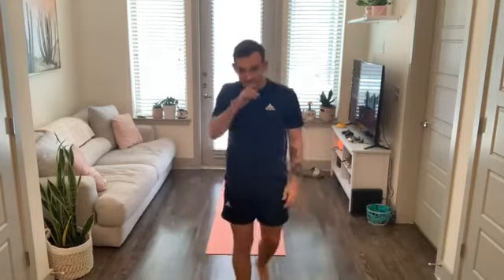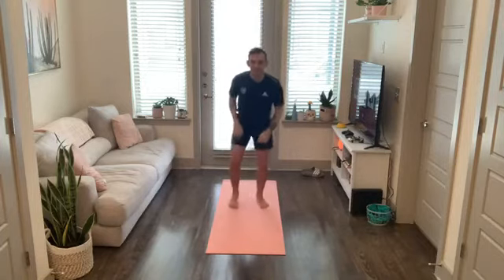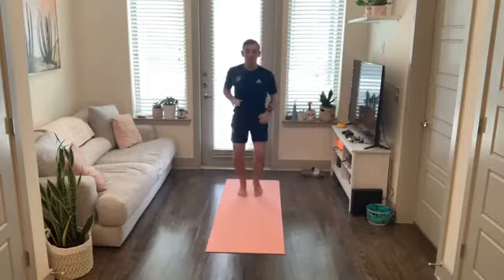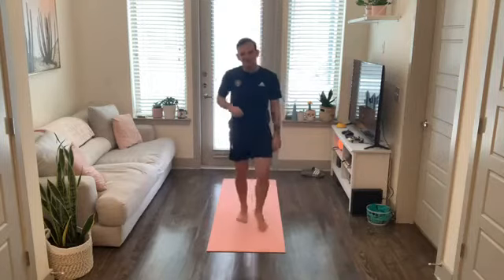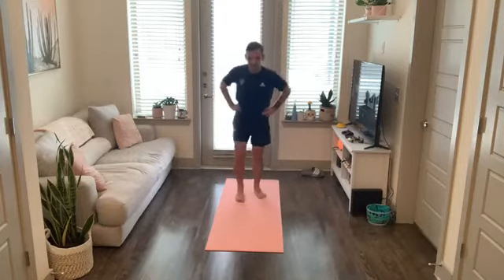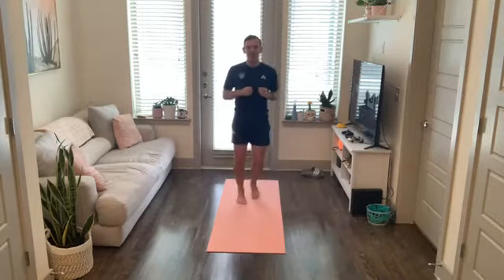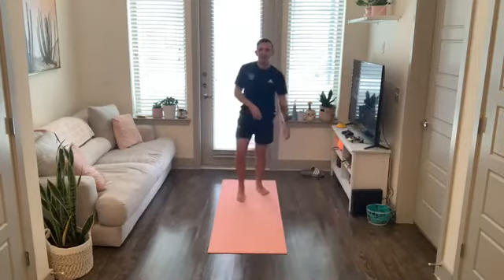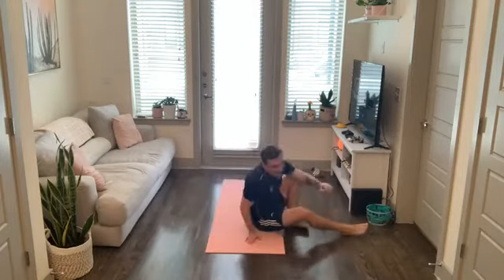Sting Fitness Training with Aden Campbell FB Live 4 2 2020